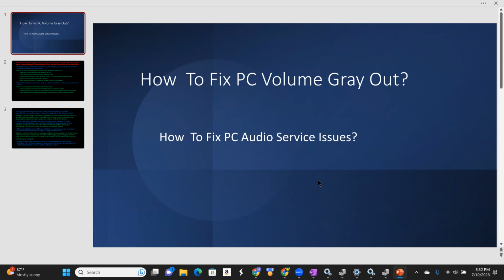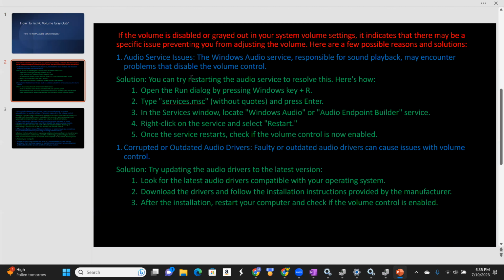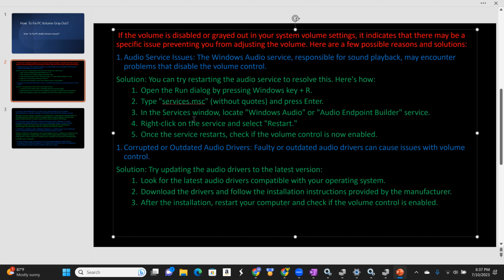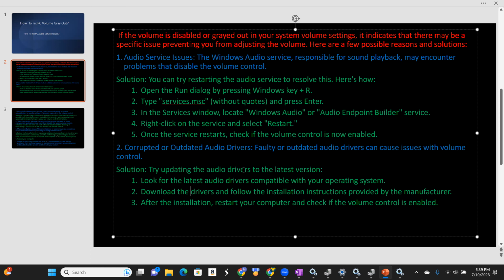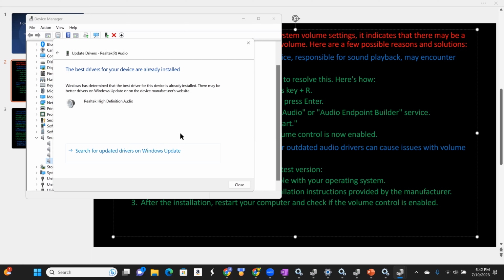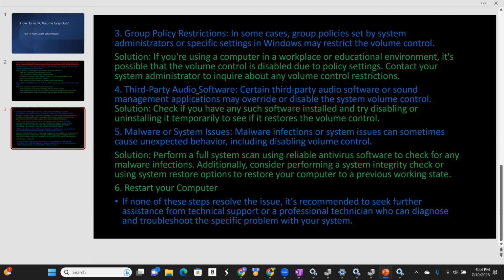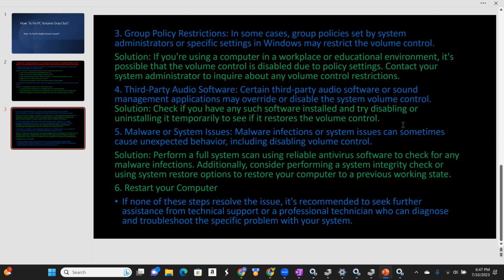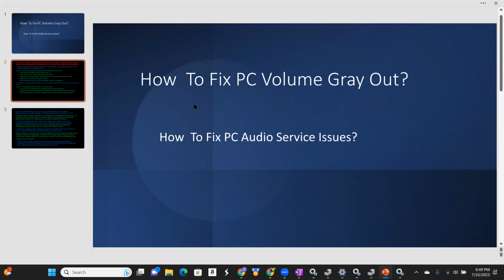How To Fix PC Audio Issues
In this video all possible source of this issues and possible solutions are discussed. Computer Volume issues, Gray Out or disabled and Audio or speaker issues as well.